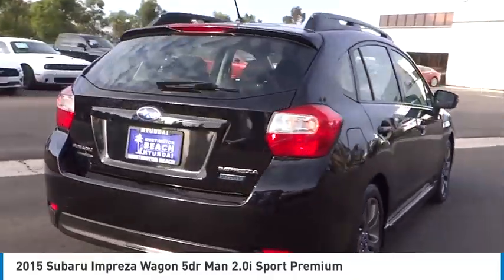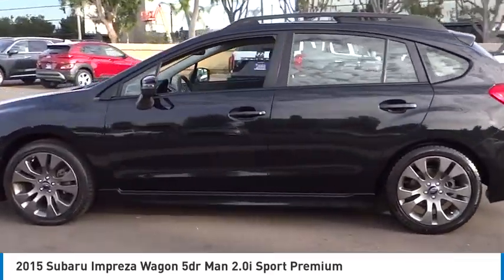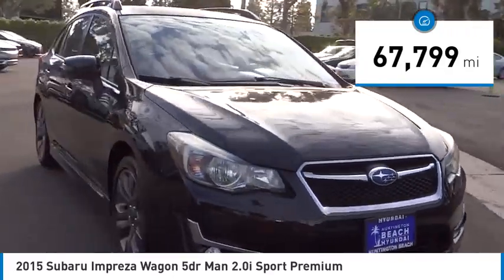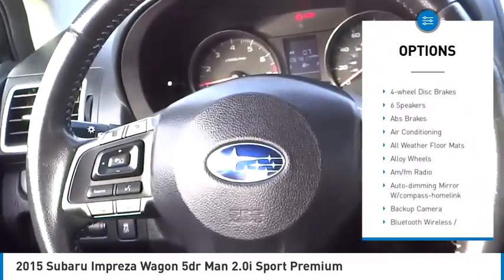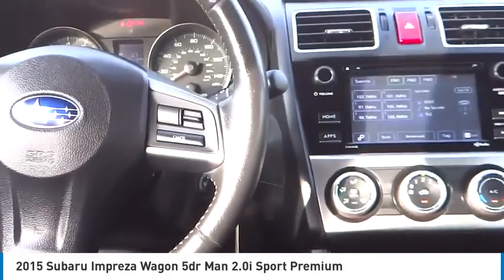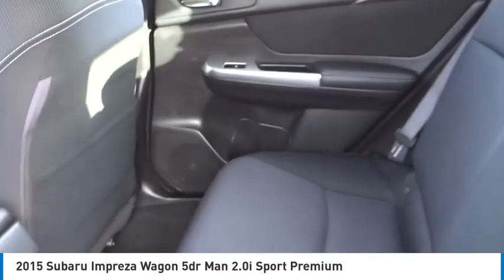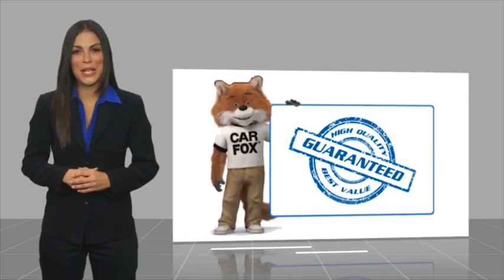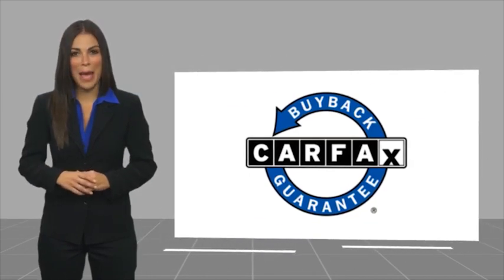2015 Subaru Impreza Wagon TH9269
2015 Subaru Impreza Wagon 5DR MAN 2.0I SPORT PREMIUM

16751 Beach Blvd.

2015 Subaru Impreza Black 5-Speed Manual 2.0L 4-Cylinder SMPI DOHC 16V 24/33 City/Highway MPG Clean CARFAX. This Vehicle is Located at: Huntington Beach Hyundai; 16751 Beach Blvd, Huntington Beach CA 92647. Dealer Installed accessories are optional and may be purchased for an additional charge.All prices subject to government fees and taxes, any finance charges, any dealer document preparation charge, and any emission testing charge.While we make every effort to ensure the data listed here is correct, there may be instances where some of the factory rebates, incentives, options or vehicle features may be listed incorrectly as we get data from multiple data sources. PLEASE MAKE SURE to confirm the details of this vehicle (such as what factory rebates you may or may not qualify for) with the dealer to ensure its accuracy. Dealer cannot be held liable for data that is listed incorrectly.